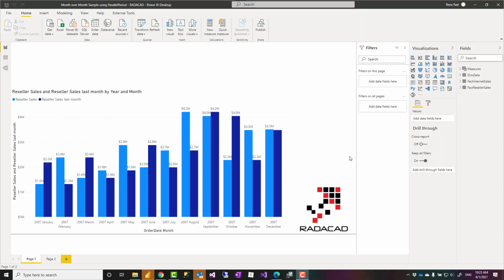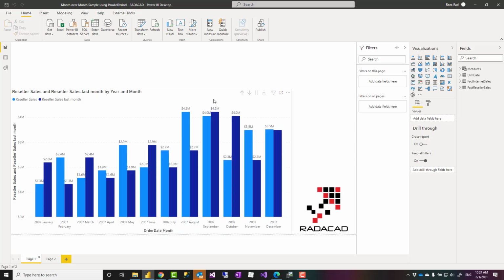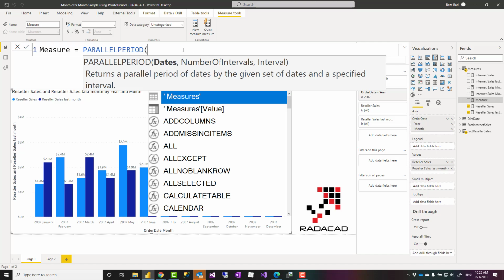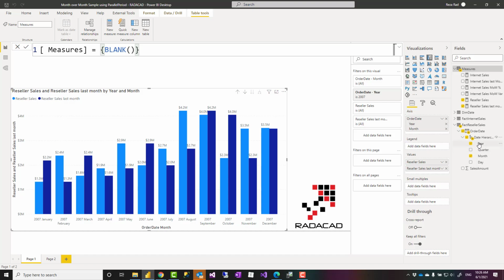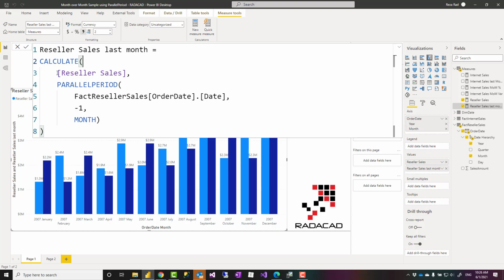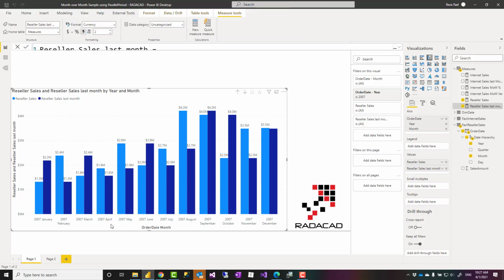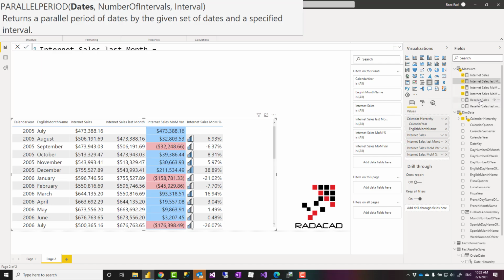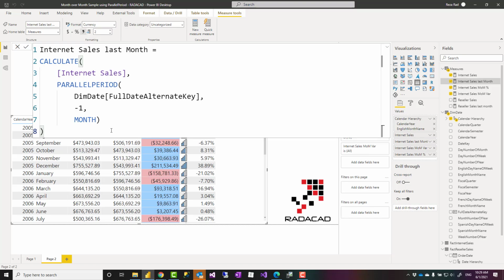Month over Month Calculation in Power BI using DAX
When working with dates, one of the common types of analysis is period vs period, such as Year over year, and Month over month. In this article and video, I'll explain how you can use DAX to write calculations for month-over-month simply in any Power BI report.